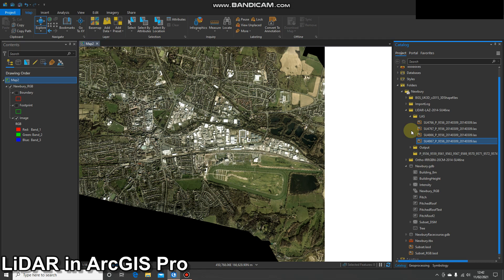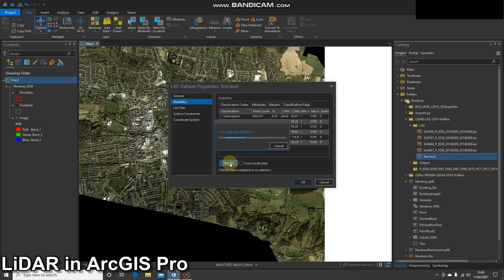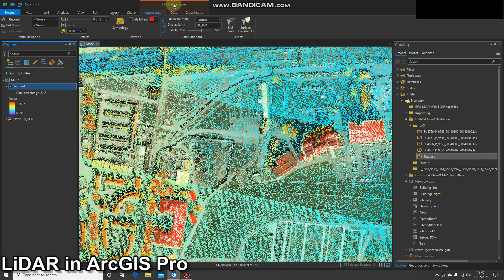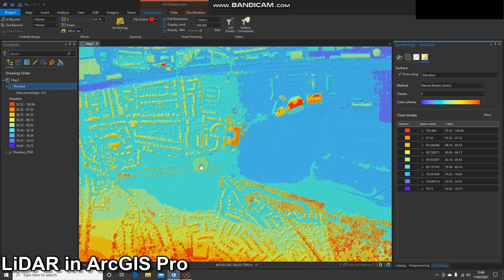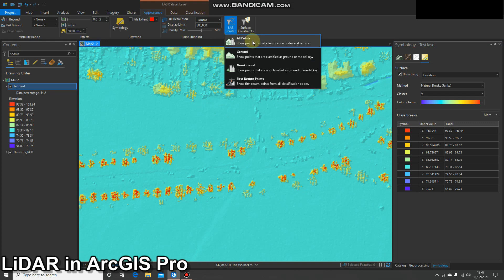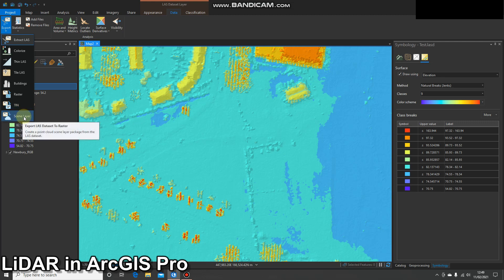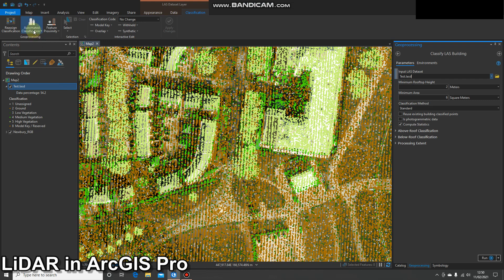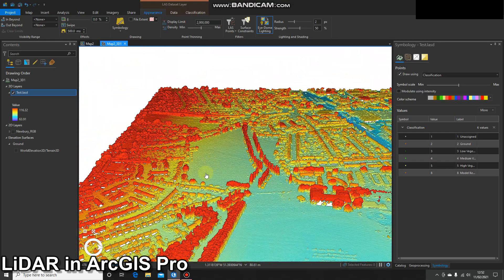Intro to LAS Datasets in ArcGIS Pro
Quick Demo:

- How to create a LAS Dataset.

- How to change the symbology.